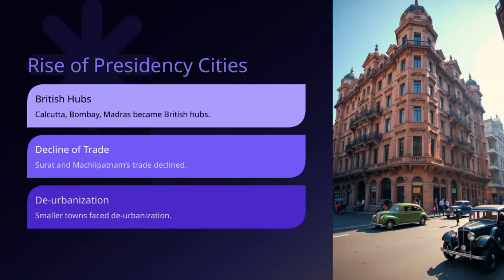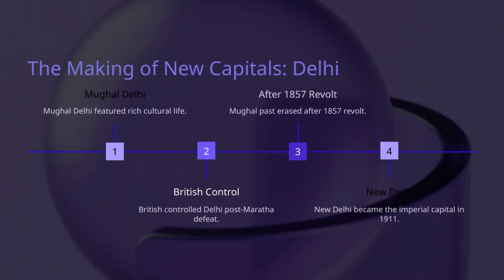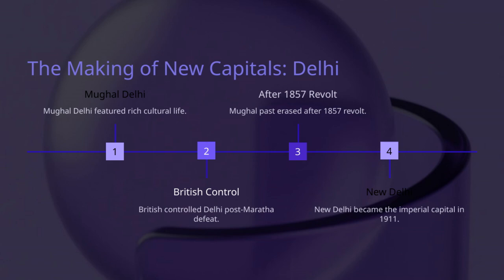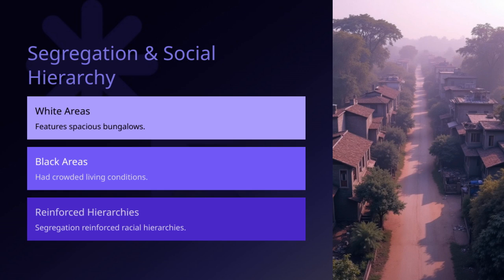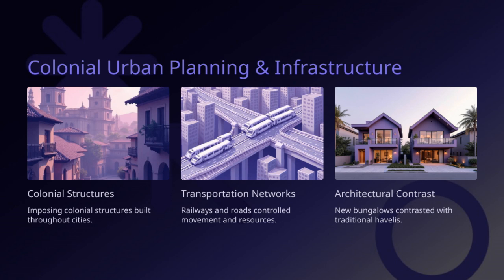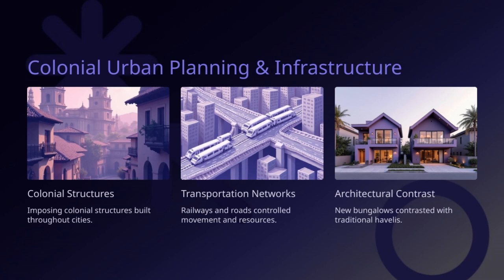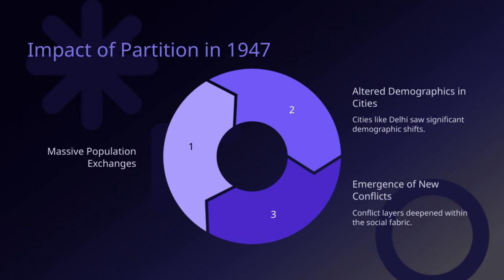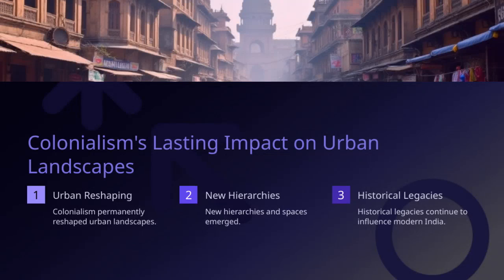Class 8 SOCIAL SCIENCE | Colonialism and the City | Complete Tutorial | ELCAAS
"In this video, we explain **Colonialism and the City** for **Class 8 SOCIAL SCIENCE** in a clear and easy-to-understand manner.